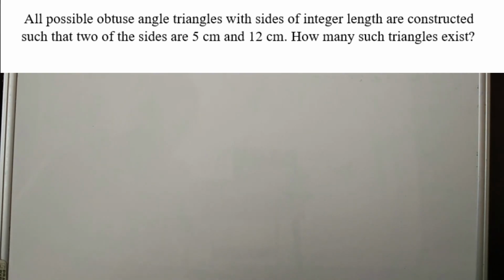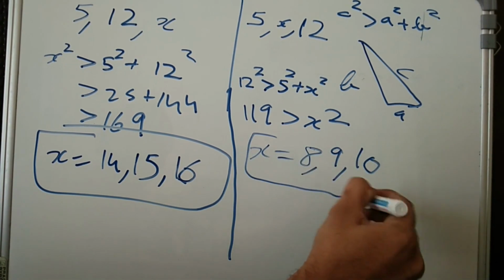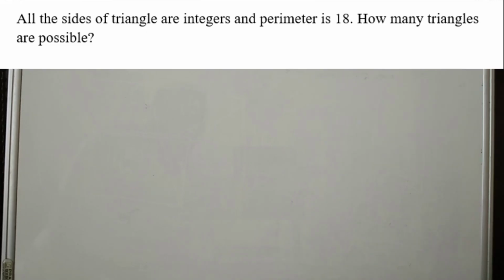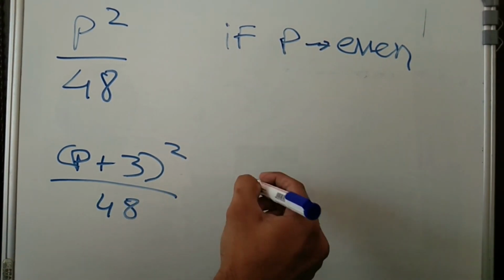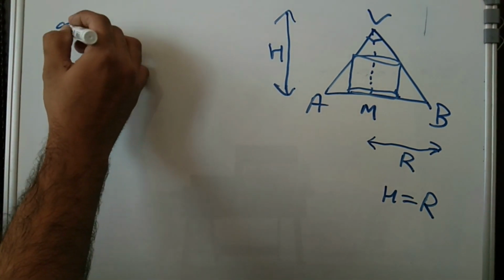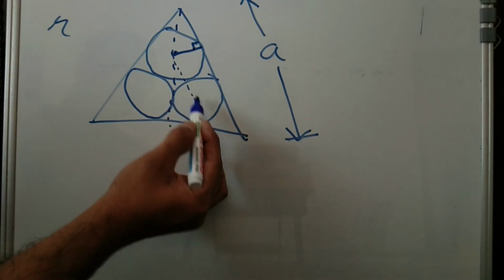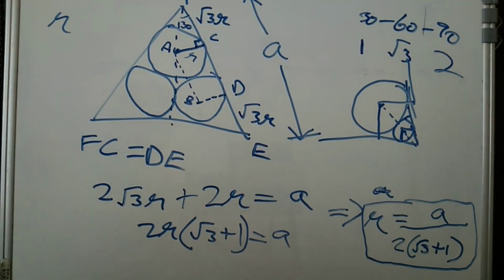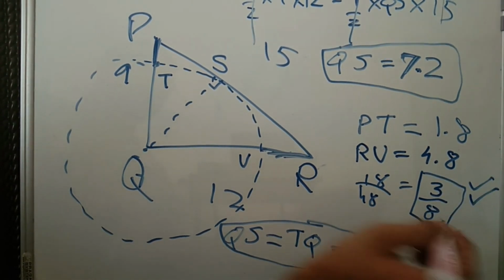Geometry || Frequently asked questions || CAT | Quants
This video covers some Geometry questions which appear frequently.

Quantitative Ability | Quants | Cat questions | Quantitative Aptitude | Previous year cat questions

Can follow on Instagram- @mechanchy8135